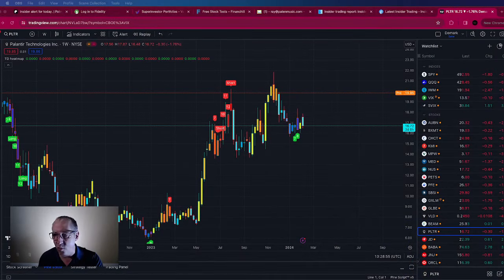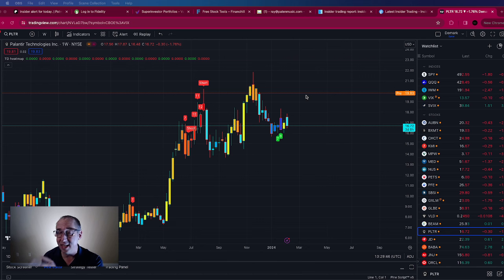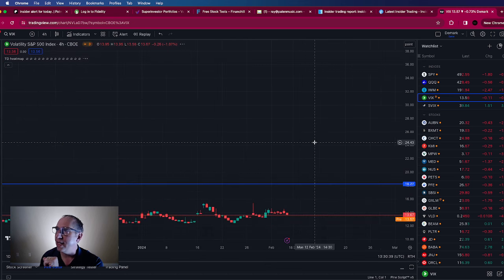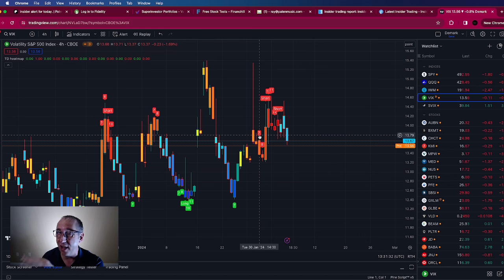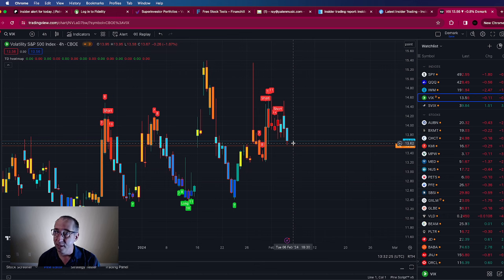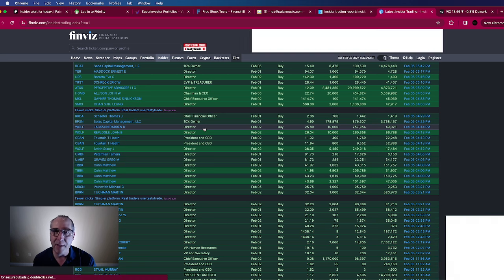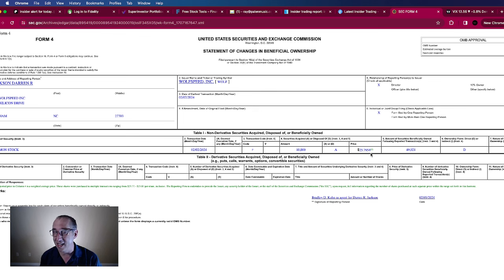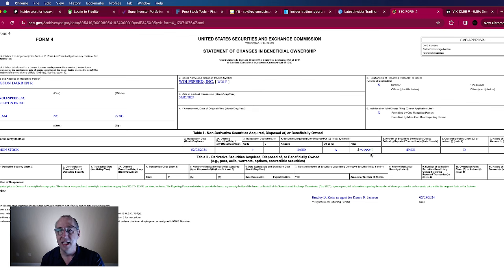2 Stocks and 1 ETF to BUY NOW!!!!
2 Stocks and 1 ETF to BUY NOW!

Recommended Resources:
The Playbook
The Vital Few vs. The Trivial Many

TIPS FOR STOCK TRADING:
-When to ENTER a Stock?

 / watch
v=fK2TmvPZtdo&list=PLmNuT3h1dRkvLQWKF1VMwPrlMQuyBVgmI&index
=2&t=18s

My STOCK TRADING Desk Set-Up:
Cameras & Lenses:
Canon EOS R
Canon t7i
Canon 24-70mm f/2.8
Canon 70-200mm f/2.8

Computer:
Mac Mini M1

Triple Monitors:
Sceptre Ultrawide
Sceptre Curved x2

Speakers:
Bose Desk Speakers

Mounts:
Triple monitor mount
Extra Tall desk mount
2 Tier adjustable arm
3 Tier adjustable arm
Ball Heads for Mounts x3
Camera Tripod Mount
Microphone mount

Peripherals:
Magic Keyboard
Magic Trackpad 2

Lighting Kit:
GVM Video Lighting kit 800D (3 pack)

Accessories/Cables:
DisplayPort to HDMI x2
HDMI Cable
Power Strips
USB 2.0 hub
USB 2.0 extension cable